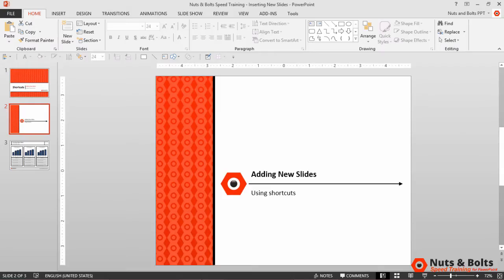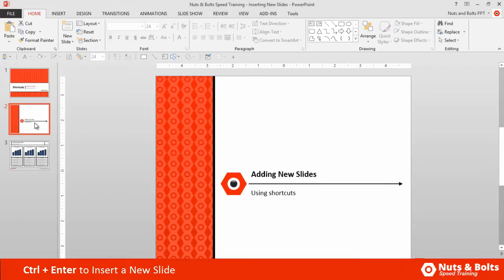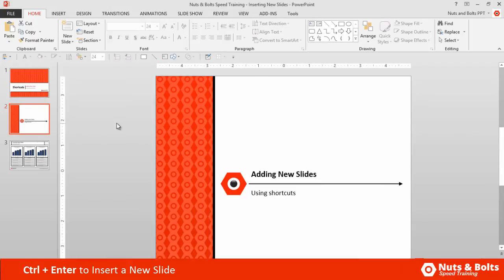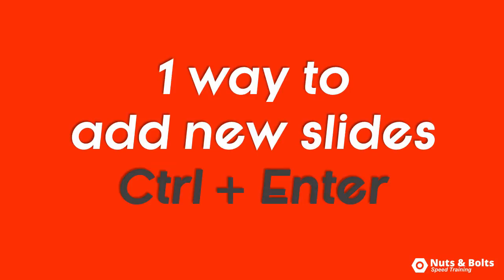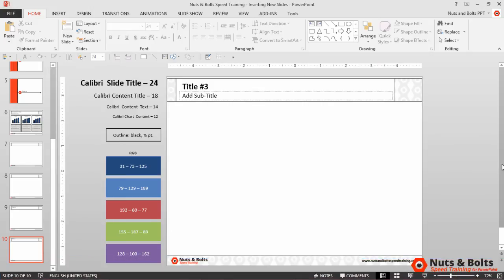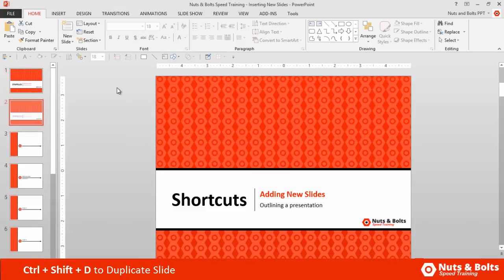New Slide Shortcut PowerPoint (CTRL+M)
Create new slides in PowerPoint using your CTRL+M keyboard shortcut.

PowerPoint Keyboard Shortcuts covered in this tutorial:
- Add new slide (cycle through place holders) CTRL +ENTER
- Add new slide – CTRL+M
- Duplicate a slide – CTRL+SHIFT+D

CTRL+ENTER Bonus Feature:
Using the CTRL+ENTER keyboard shortcut will first cycle through the content placeholders on your slide (title, stub-title, etc.) allowing you to type text, and then once you have run out of placeholders to cycle through, the shortcut will add a new slide to your presentation.

This makes this shortcut extremely effective for quickly updating and editing the placeholders on your slide, and adding new slides to your presentation so that you can quickly storyboard your deck.

CTRL+M Bonus Feature:
CTRL+M works in both the thumbnail view and the normal view of your presentation, but if you are in the normal view when you hit CTRL+M, you can immediately start typing text in your title placeholder.

How to control the slide layout that is interested:
It’s also important to note that adding new slides to your presentation will always add a new, blank slide layout based on the layout that you were previously using. The only time this doesn’t hold true is if you are on the title slide.